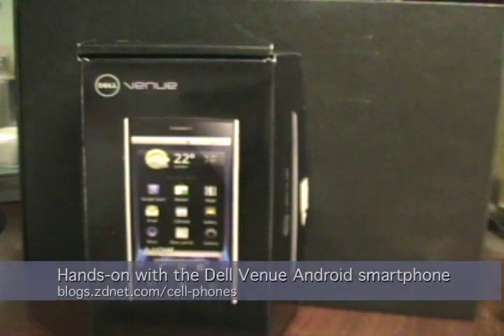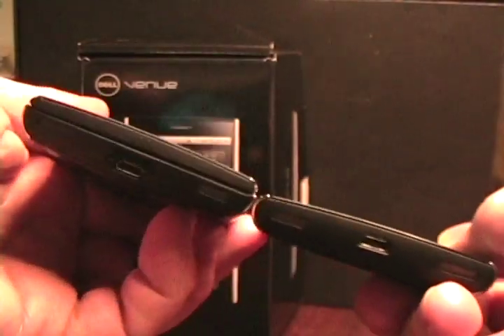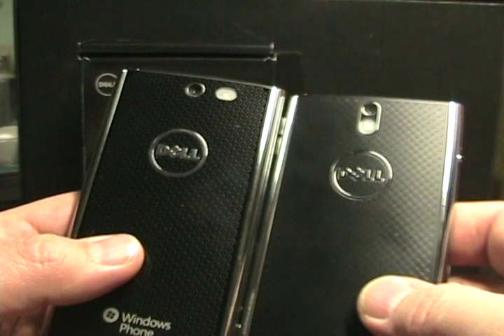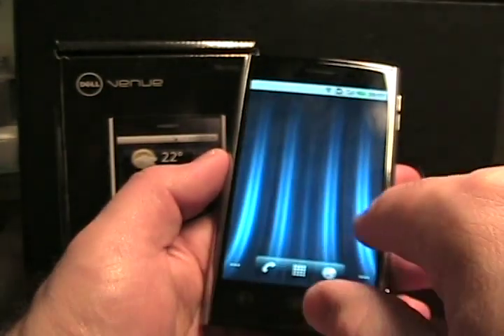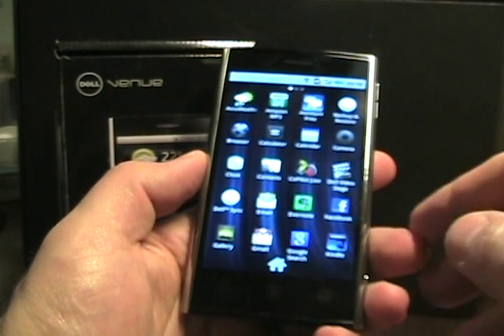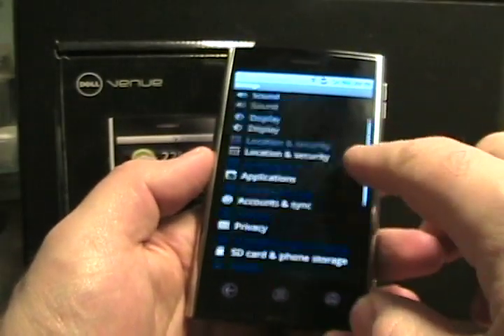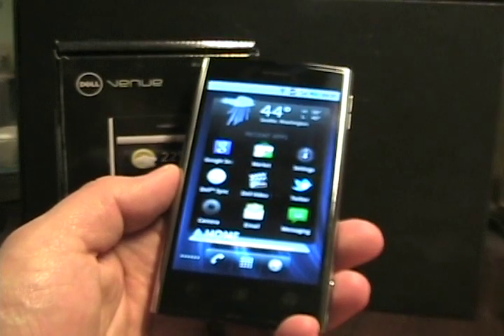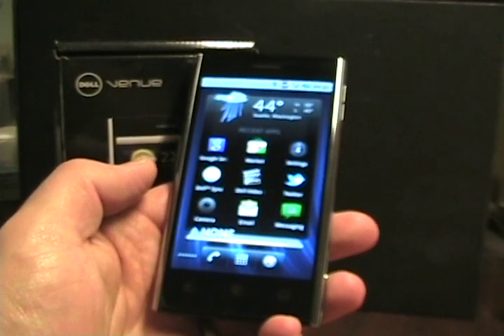Hands-on with the Dell Venue Android smartphone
The older cousin Dell Venue Pro has been out for a couple of months and now we see its Android cousin hitting the streets. The Dell Venue has the same great construction and feel so it is a compelling no-contract Android device to consider.